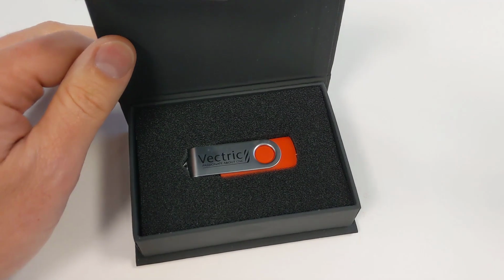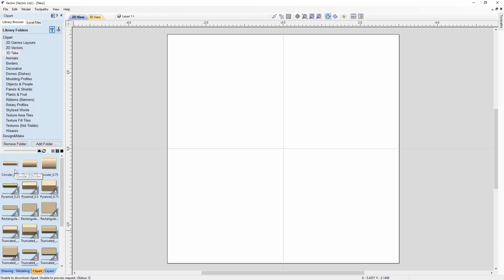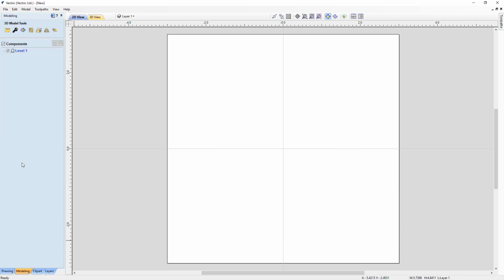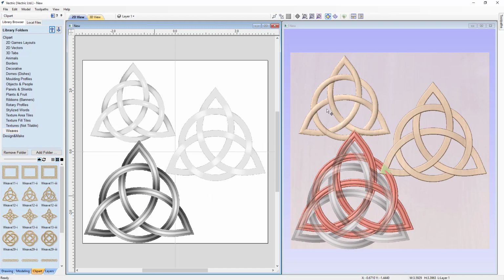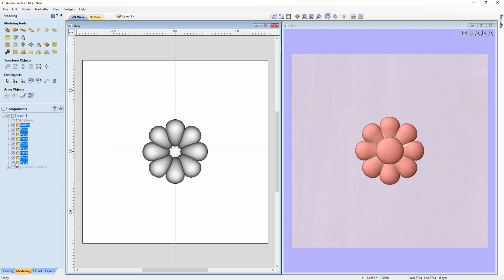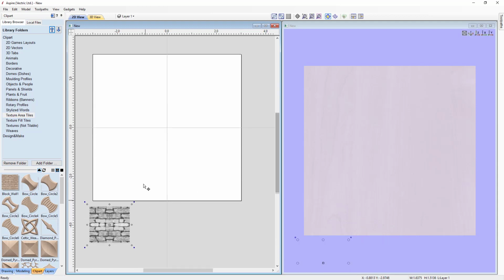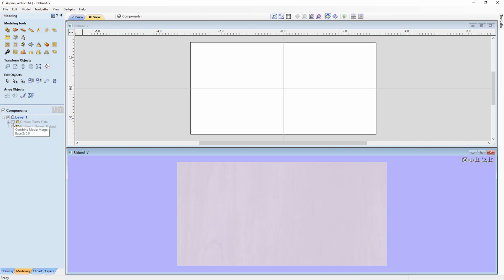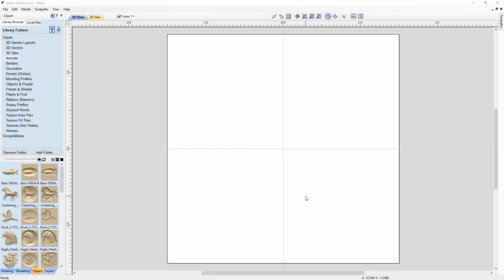Vectric V10 Tutorials | General Topics | Aspire Clipart Guide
In this Tutorial we are going to give you an overview of the clipart that is included with your Aspire software, we are going to show you various ways to install it, where they are located on your PC, the special features that some of the files have integrated in them and then we will give you a quick guide of how to import and load them into the software.

Bookmarks:
~ Installing Clip Art 01:05
~ Importing Your Clip Art 05:52
~ 3D Clip Files Ribbon 09:21
~ Banners and Weaves 16:07